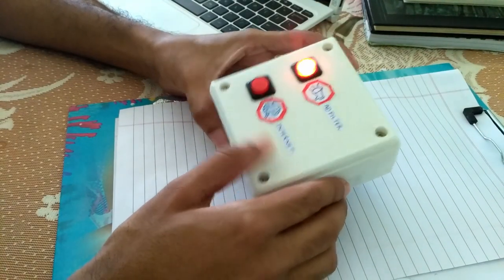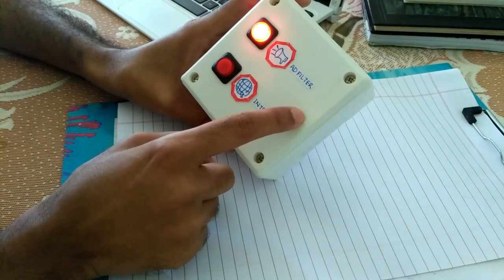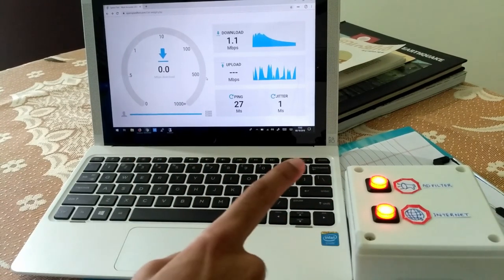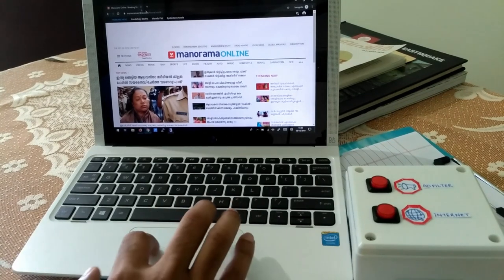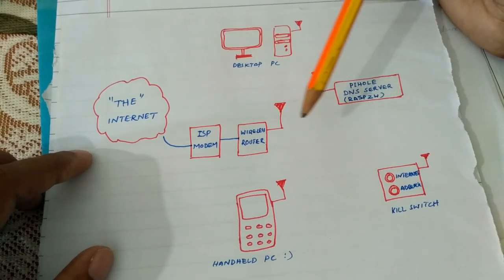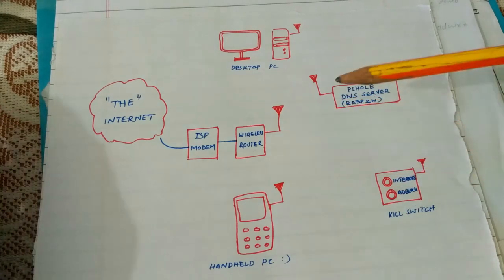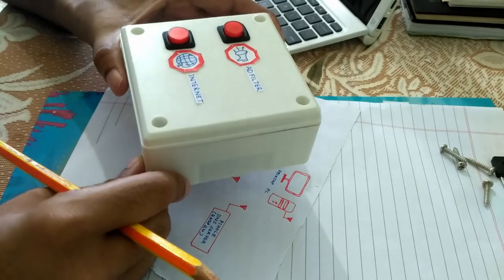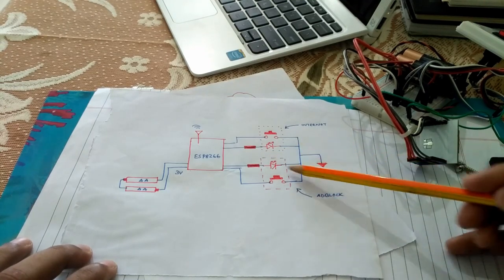Remote on/off for Pi-hole w/ ESP8266 | Internet kill switch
This is a quick video showing my weekend project, where I made a remote  on/off switch for my Pi-hole and internet connection using an ESP8266 module
Pi-hole introduction (please google for more)

Introduction: 0:0
Demo: 1:06
Explanation: 3:38
Hardware: 5:50
Sign off: 7:48

This project was intended to disable Pi-hole ad-blocking temporarily as the aggressive ad-blocking some times makes browsing unpleasant. Further, it was also inspired by the build of Nick Donaldson

Codes and further details will be shared soon on my GitHub account

Please excuse my poor English :)
മലയാളി പ്രേക്ഷകരും ക്ഷമിക്കുക
2020/06/16: Rephrased video title